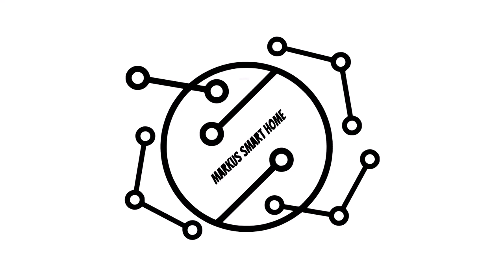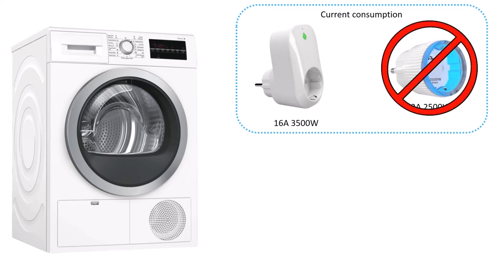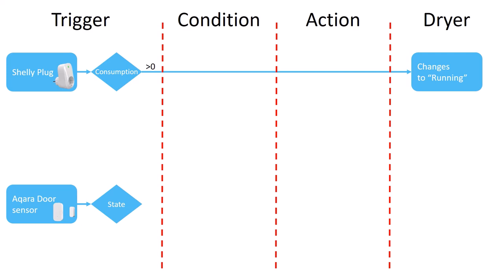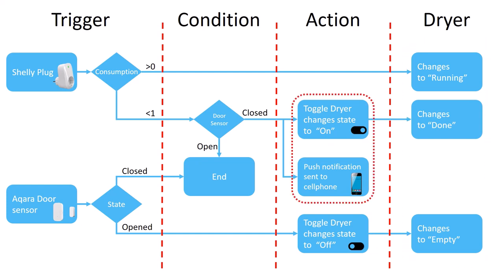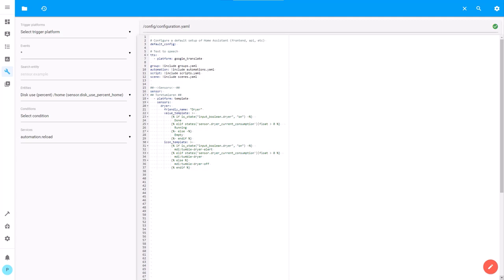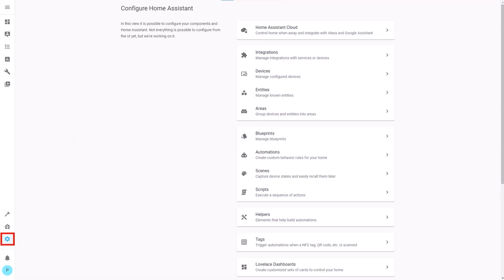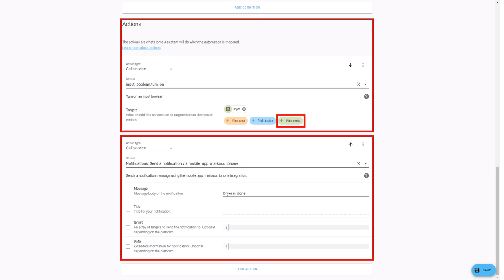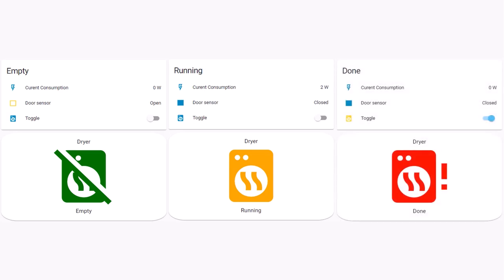Make your Dishwasher, Washing machine or Dryer smart with Home Assistant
In this video I will show you how you can make your Dishwasher, Washing machine or Dryer smart with Home assistant. I will create a sensor which changes state and icon based on if the machine is Empty, Running or Done.

0:00 Intro
0:37 Sensors and installation
1:49 Home Assistant Logic
3:28 Home Assistant Setup: Helper Toggle
4:08 Home Assistant Setup: Dryer Sensor
5:22 Home Assistant Automation: Dryer Done
6:36 Home Assistant Automation: Dryer Empty
7:06 The result
7:50 Outro

Mailbox sensor code for configuration.yaml

*NOTE* you need to add angle brackets between:
value_template: and -
icon_template: and -
float and 0

See in the video if you are unsure!

sensor:
## Torktumlaren ##
  - platform: template
    sensors:
      dryer:
        friendly_name: "Dryer"
        value_template: -
            {% if is_state("input_boolean.dryer", "on") -%}
              Done
            {% elif states('sensor.dryer_current_consumption')|float  0 %}
              Running
            {%- else -%}
              Empty
            {%- endif %}
        icon_template: -
            {% if is_state("input_boolean.dryer", "on") -%}
              mdi:tumble-dryer-alert
            {% elif states('sensor.dryer_current_consumption')|float  0 %}
              mdi:tumble-dryer
            {% else %}
              mdi:tumble-dryer-off
            {% endif %}